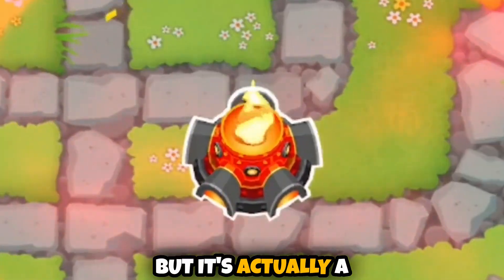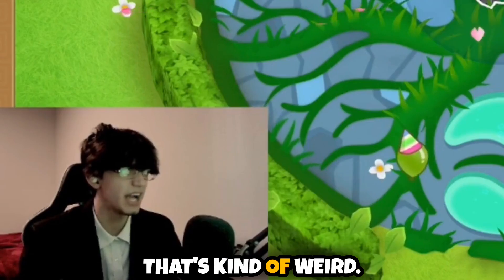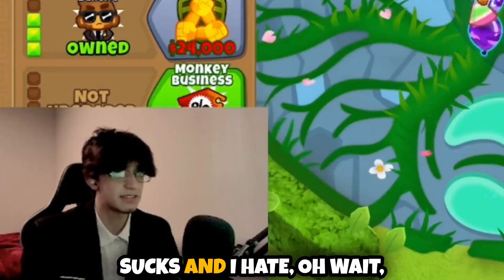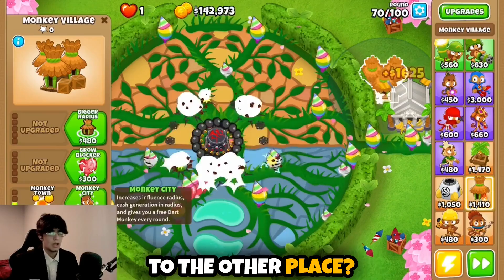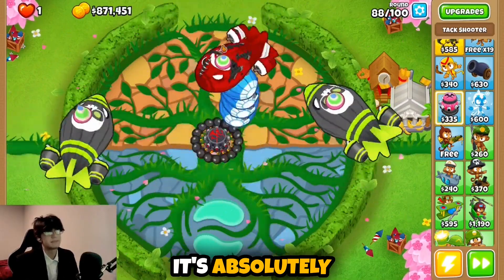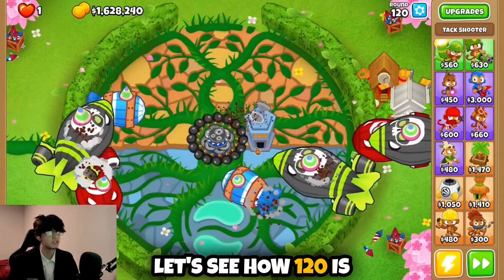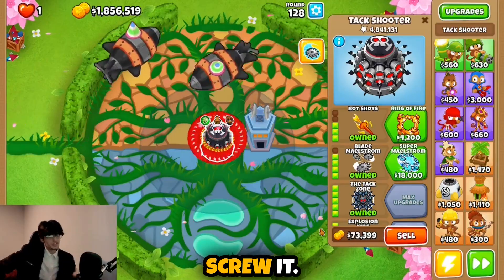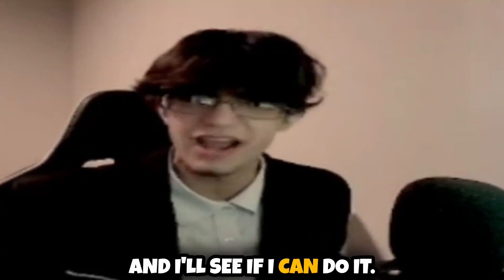This 5-5-5-5-5 Tac Shooter is INSANE in BTD6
I unlocked the NEW (modded) 4th and 5th Path Tac Shooter in BTD6, let's see how OP it'll be when I crosspath them with the other 3 paths 😎